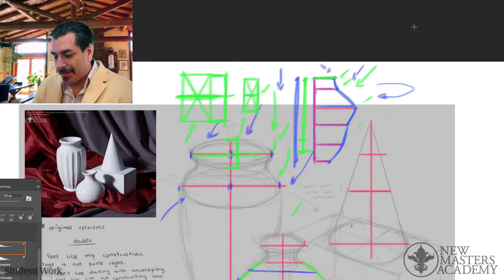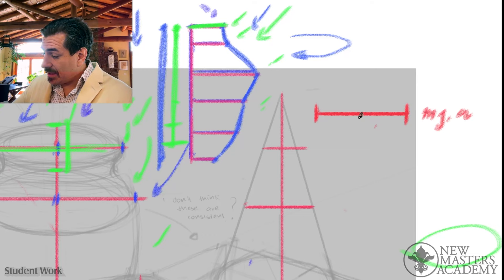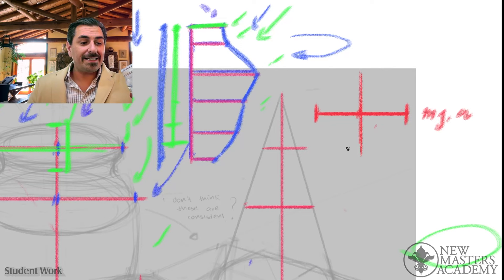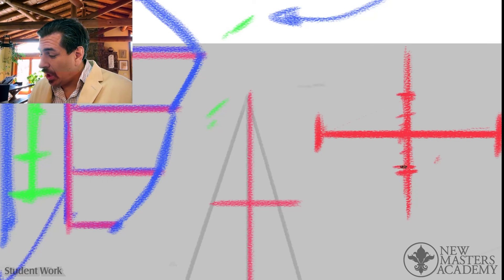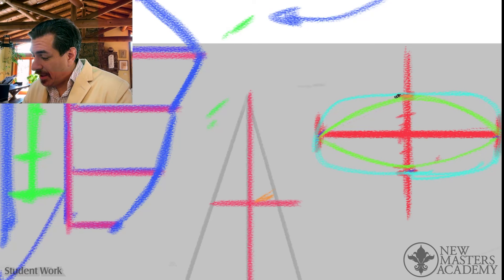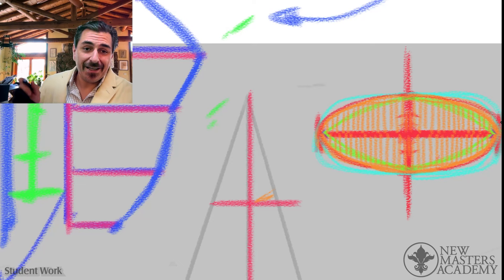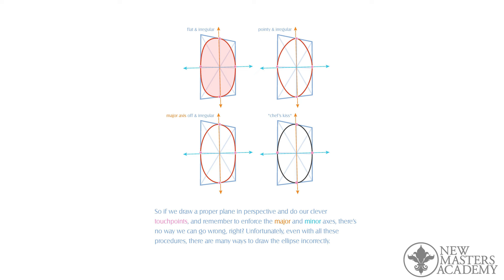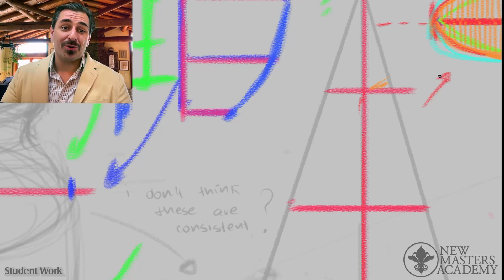The Advantages Of Drawing Geometric Ellipses | Group Coaching With Joshua Jacobo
Join us for an enlightening session with Joshua Jacobo as he critiques a student's still life drawing and demonstrates how to draw a geometric ellipse, showcasing the advantages over drawing perspective ellipses. Discover more about our coaching plans